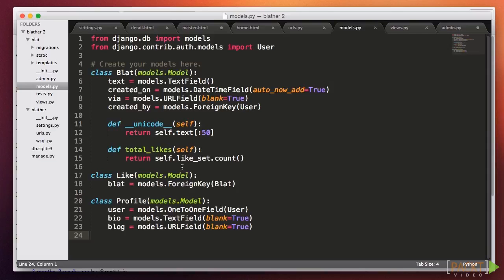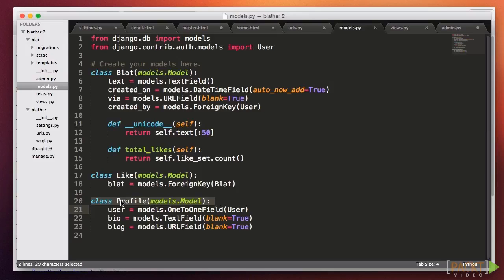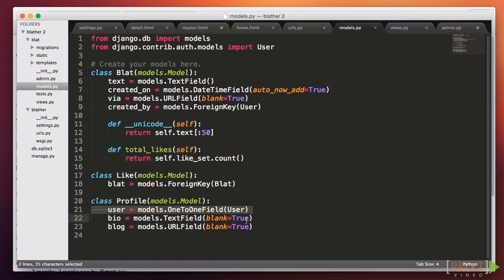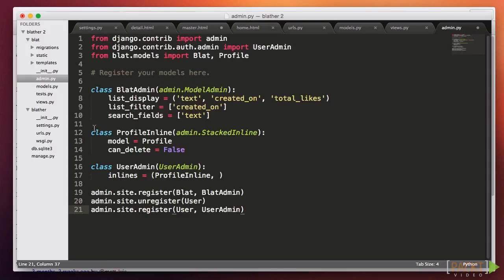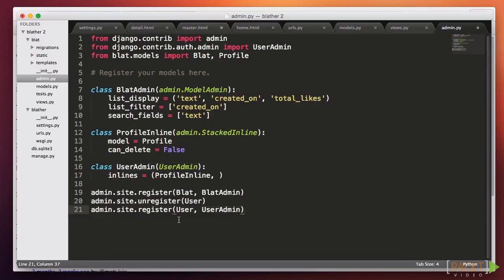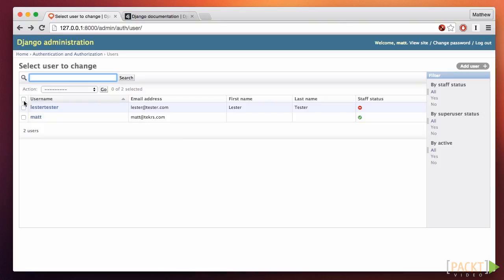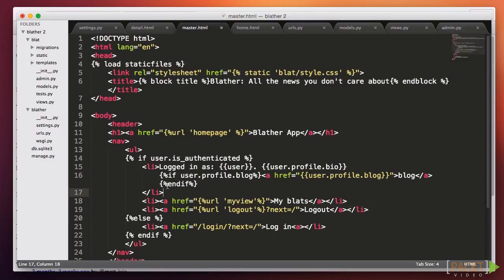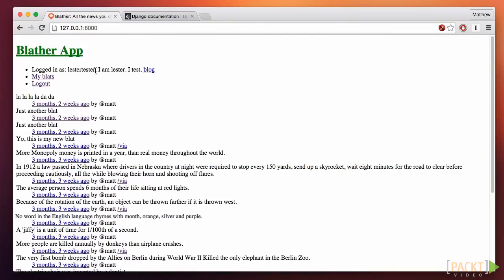12 creating a custom profile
django python tutorial